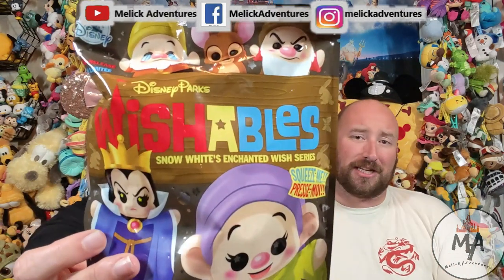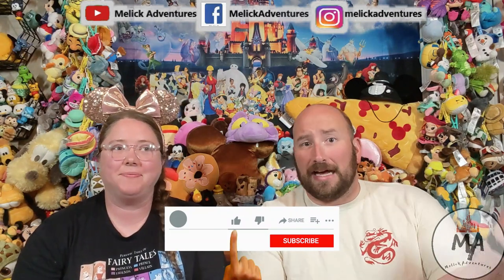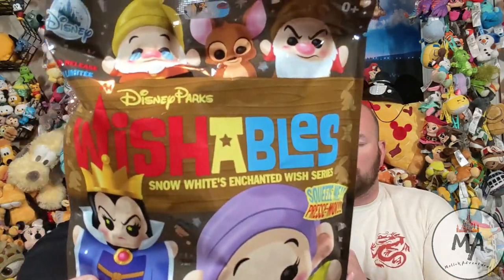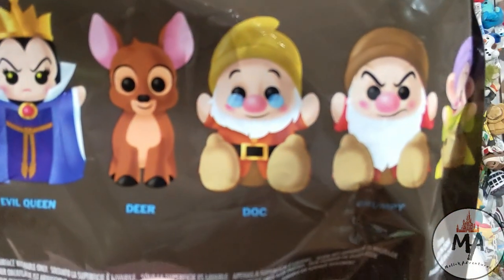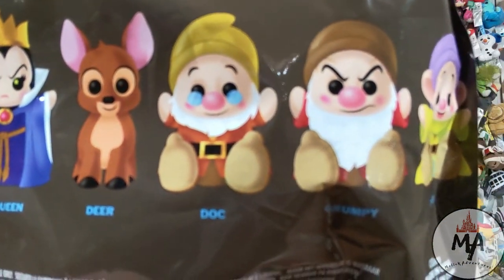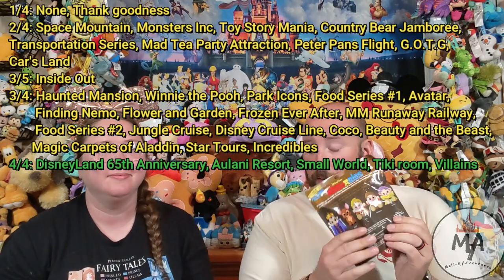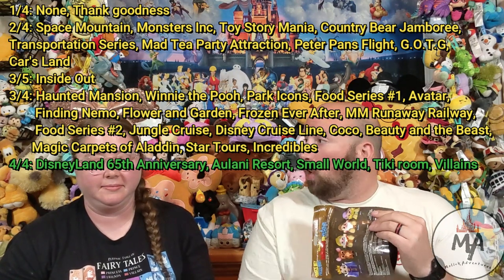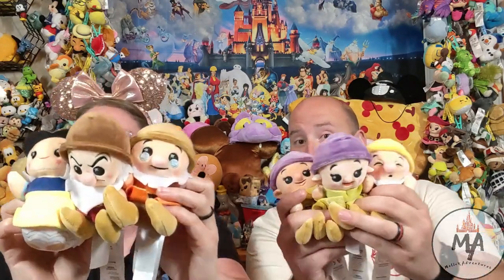Disney Wishables l Snow White's Enchanted Wish Series l Episode #32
Even with the price increase and the TRIPLE Release this month, we were able to snag the Snow White set. This set has 5 plushies on the bag with 4, count it 4 VARIANTS. The only question is... Will we get any doubles? Watch to learn!